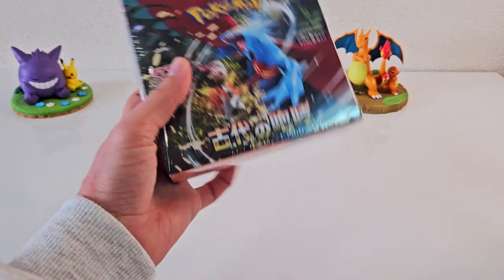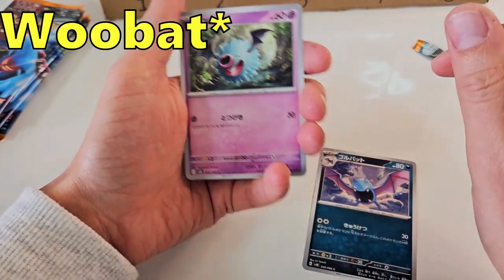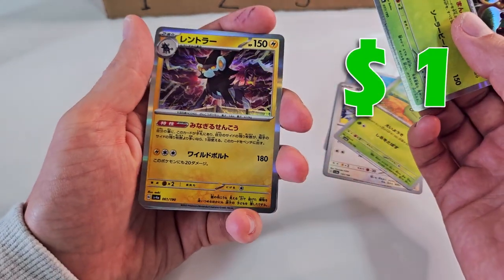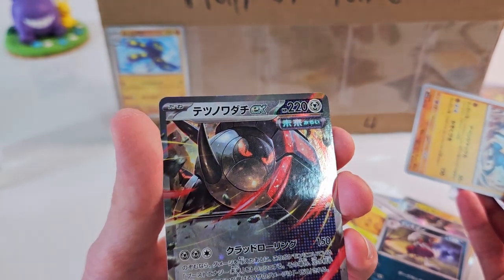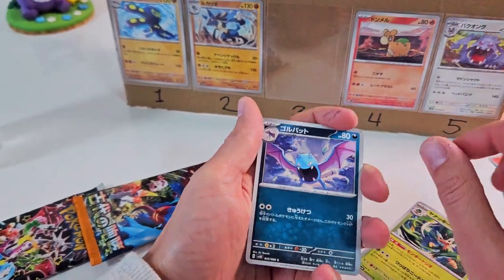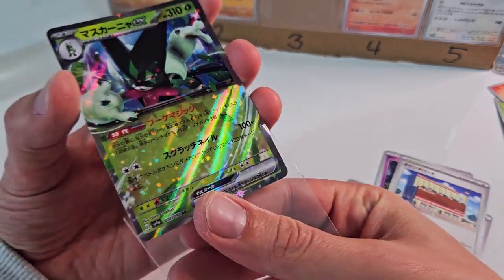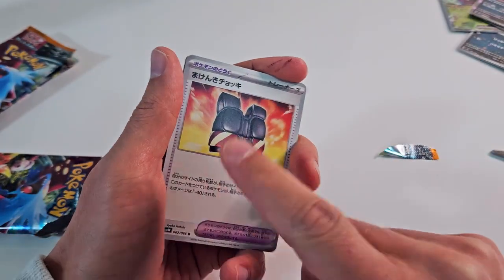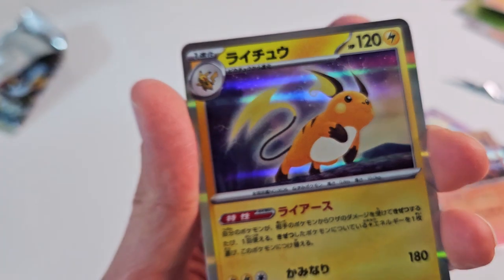How Many Copies Can We Pull!? Pokémon Ancient Roar Box!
This is my first youtube video on this channel.
I will make more of these in the future!

In this video, we are opening a box of Japanese Pokemon Scarlet and Violet Ancient Roar cards as well as three Japanese Shiny Treasures card packs!

0:00 Opening Skit
0:36 Introduction
2:12 Opening
37:13 Who's That Alchiemon?

This video was made with with an English speaking audience in mind.